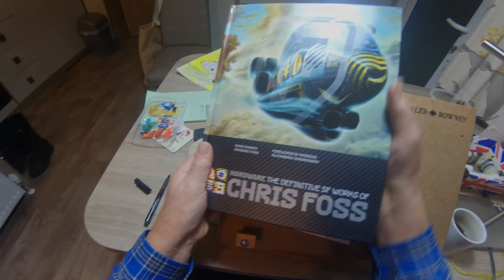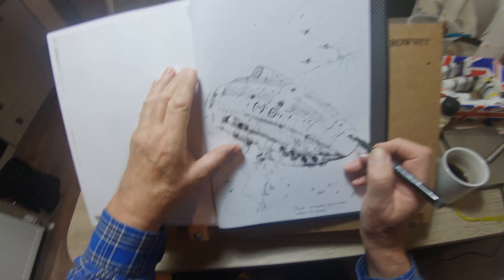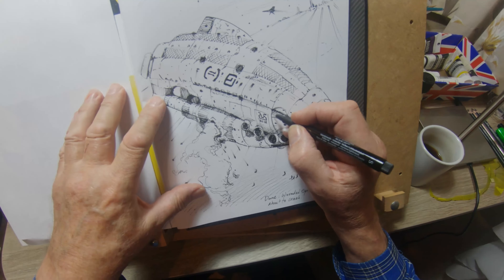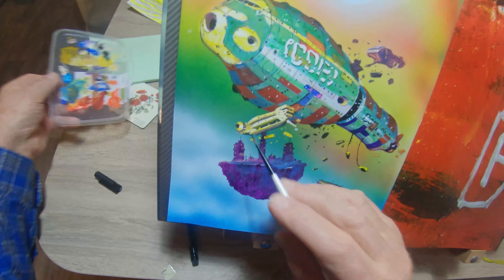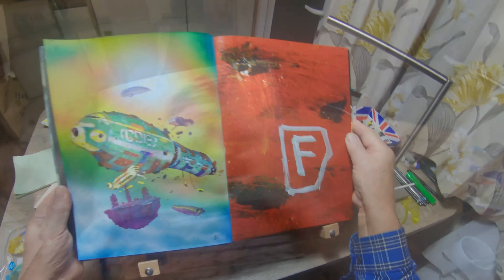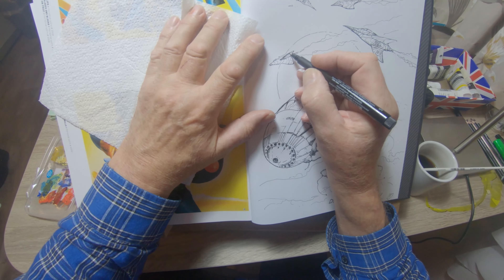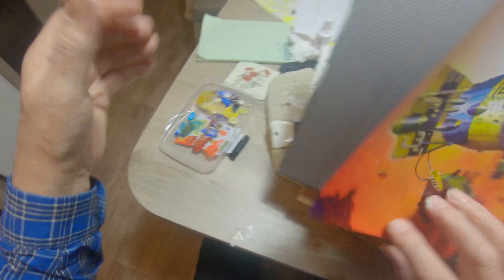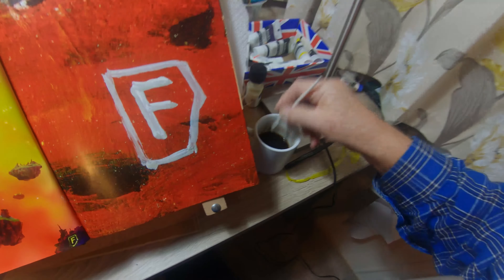Hardware - customised by Chris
To celebrate the holidays Chris has revisited a favourite project,
Alejandro Jodorowsky's Dune, based on Frank Herbert's original novel.